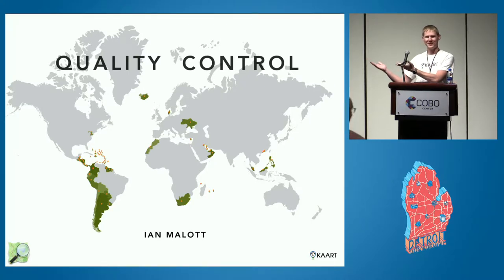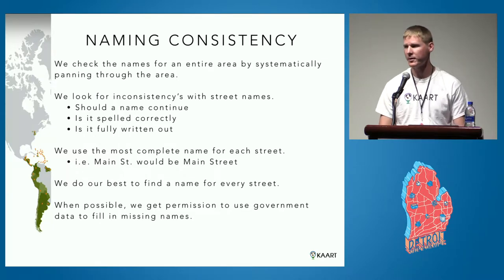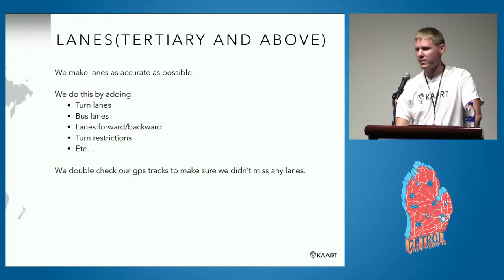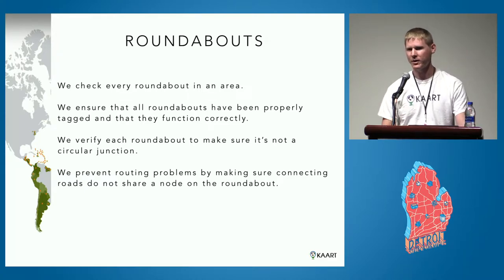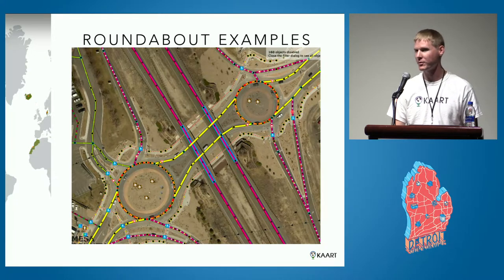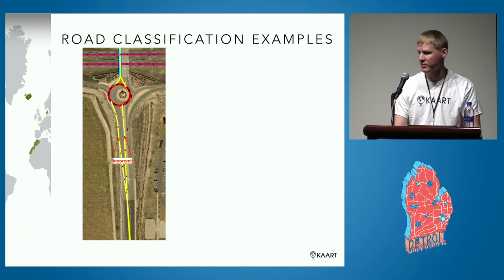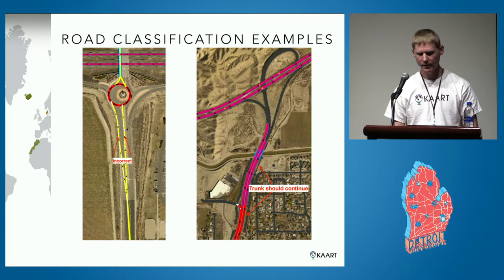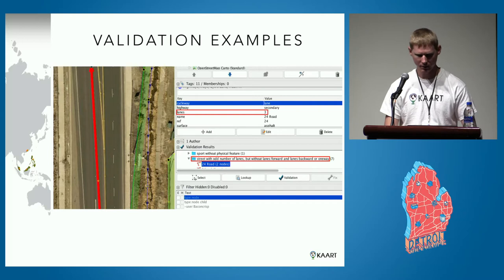Kaart's Quality Checks to Improve Road Data and Routing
Ian Malott, Kaart